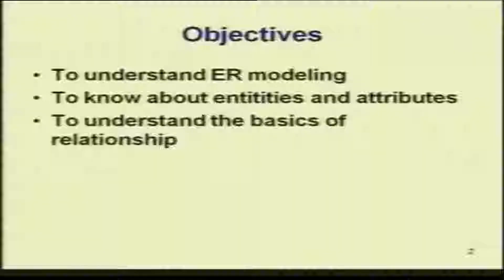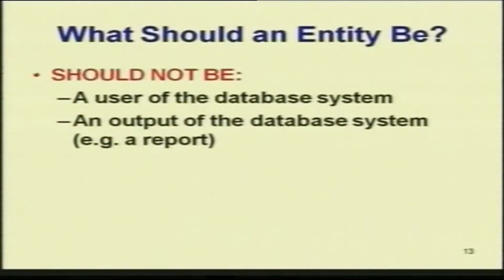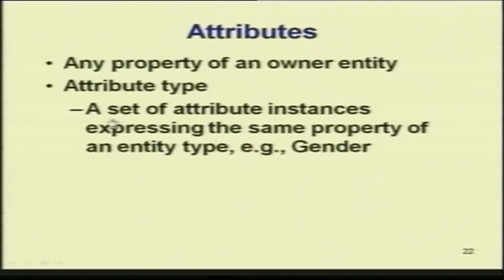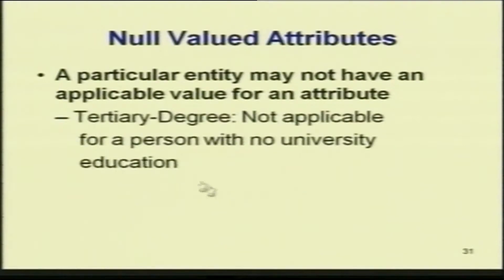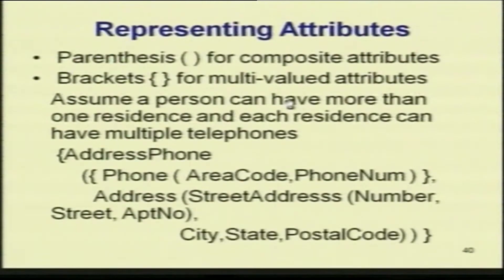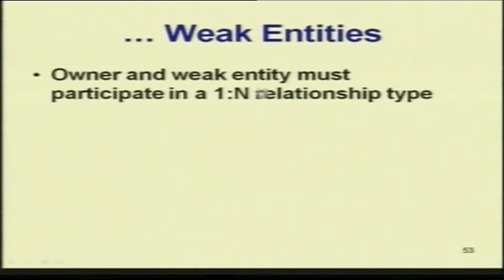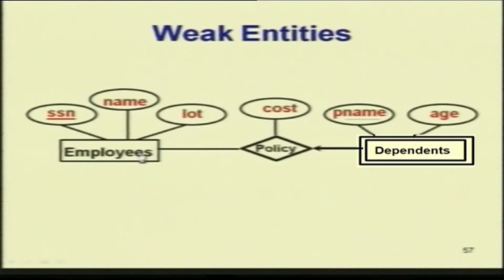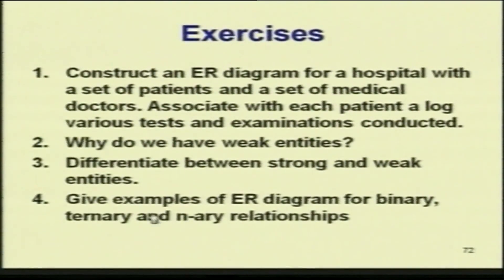DBMS 10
Entity Relationship Modelling-I(ER Model)